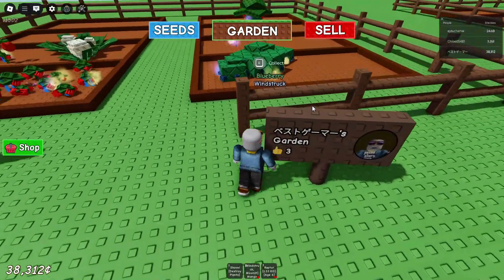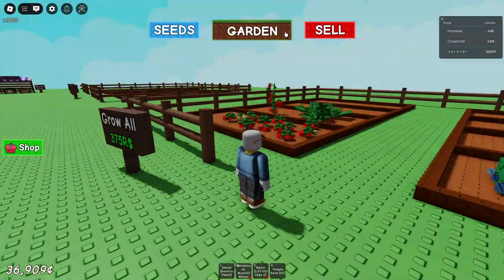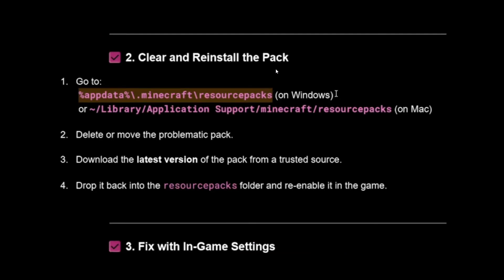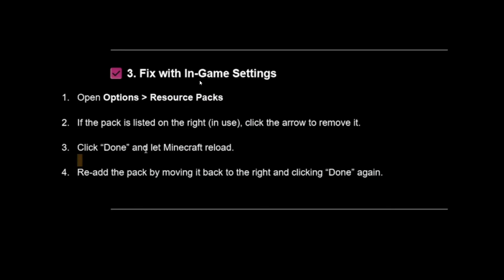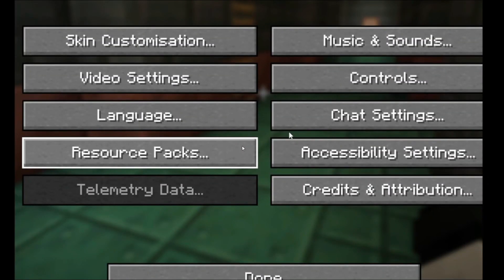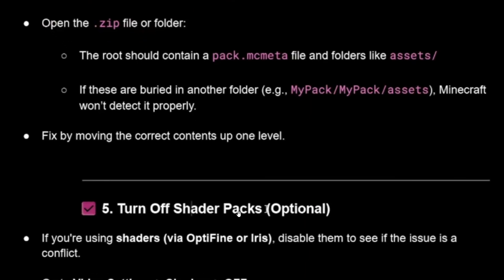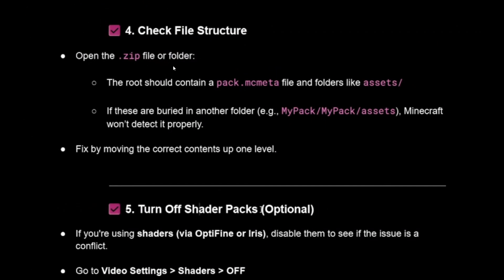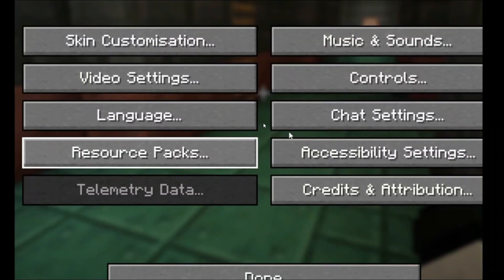Fix Resource Pack Reload Failed Minecraft (Best Method)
Getting the “Resource Pack Reload Failed” error in Minecraft?
This 2025 guide shows how to fix it step by step on PC and mobile.
Learn how to clear corrupted packs, reset settings, and reapply packs correctly.
Works for both custom and default resource packs.
Get your textures and visuals working again with ease!